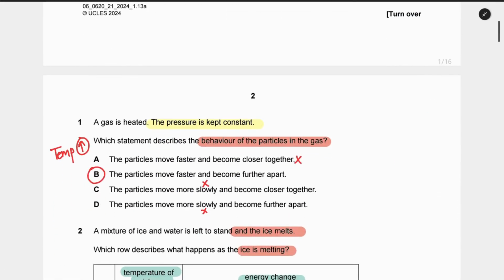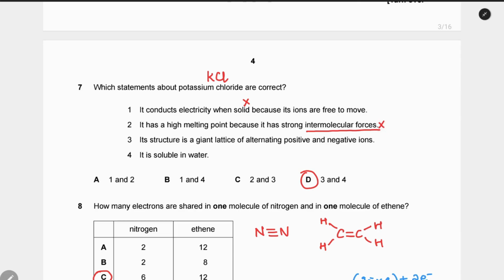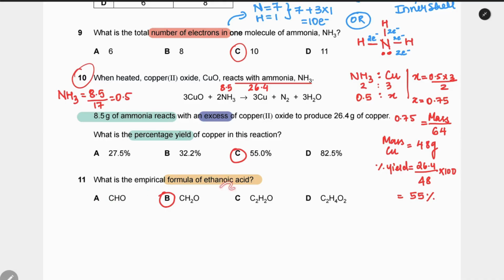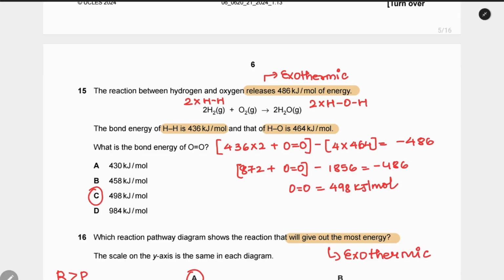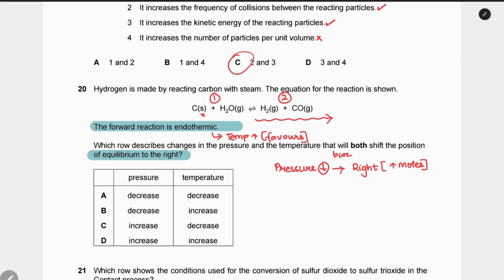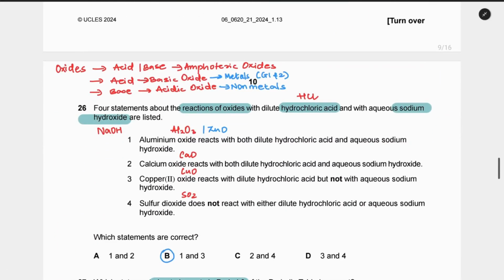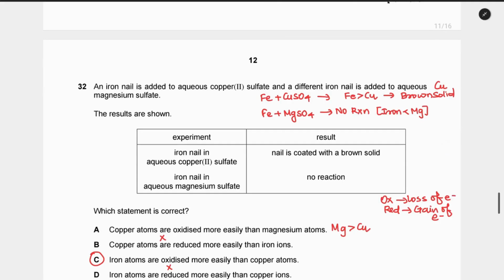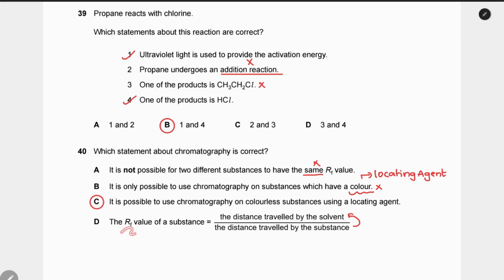IGCSE CHEMISTRY PAST PAPER 2024- 0620/21 Paper 2 MAY/JUNE 2024 MULTIPLE CHOICE EXTENDED!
To get an A* in Chemistry, focus on understanding + practice. Use flashcards, mind maps, and quick notes to memorise, and try teaching topics to yourself to check understanding.
Do lots of past papers, learn the exact keywords from mark schemes, and keep an error log to fix mistakes.
Give more time to important topics like bonding, acids, electrolysis, organic chemistry, and calculations.
Practise a little every day, do at least one past paper each week, and revise definitions in the examiner’s language. Stay consistent, practise smart, and you’ll be ready for that A*!